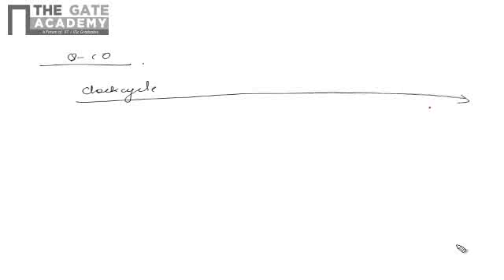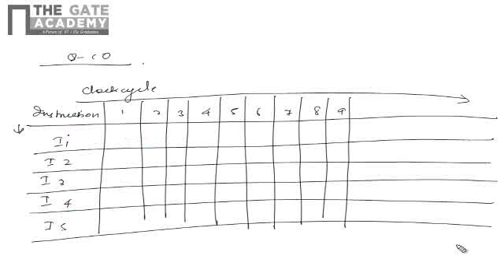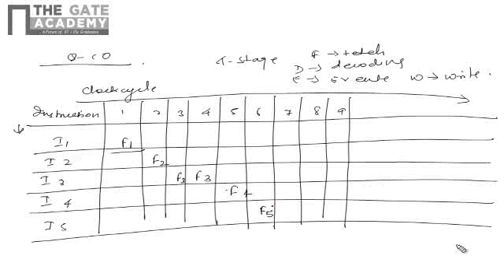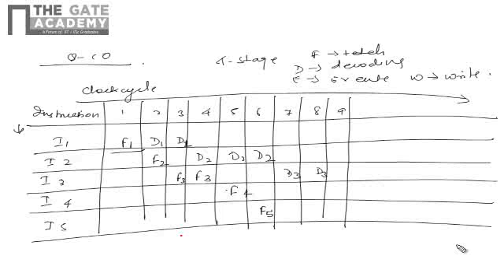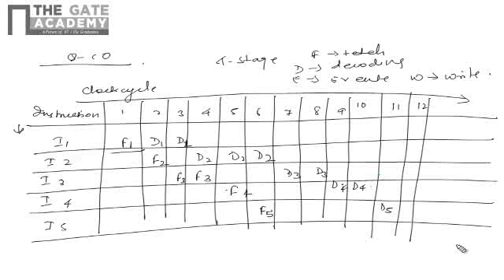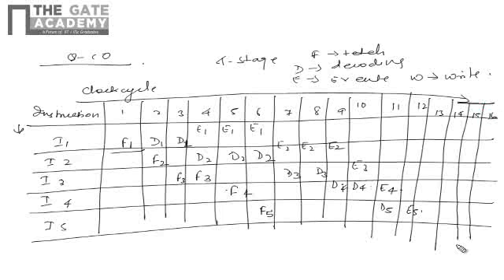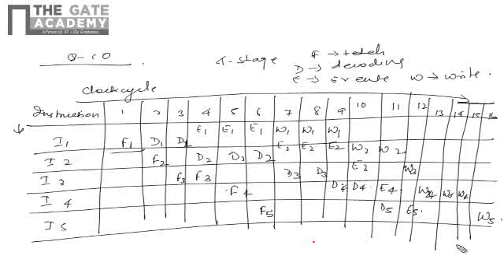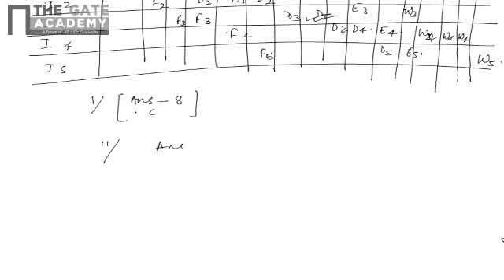GATE 13 CS TS 8 Q No 48 & 49